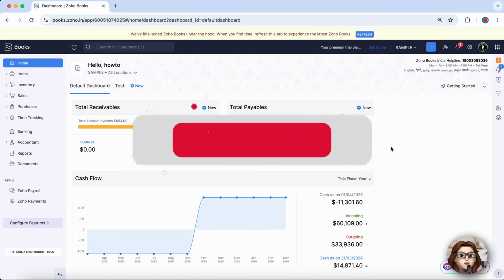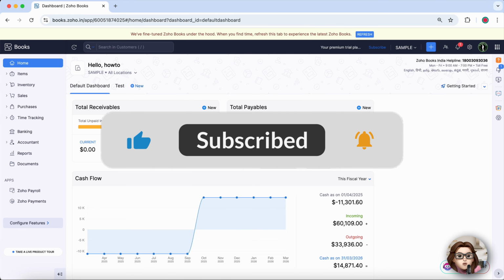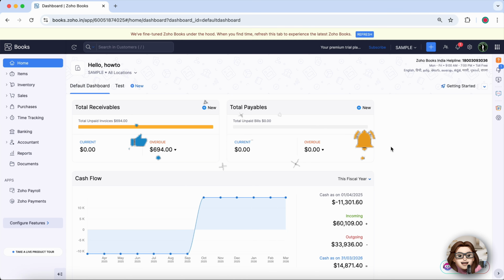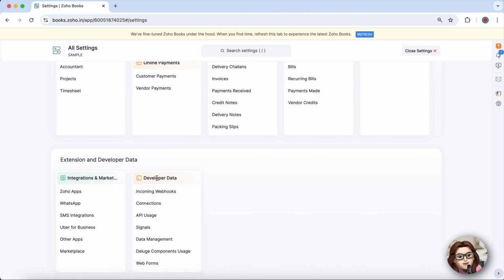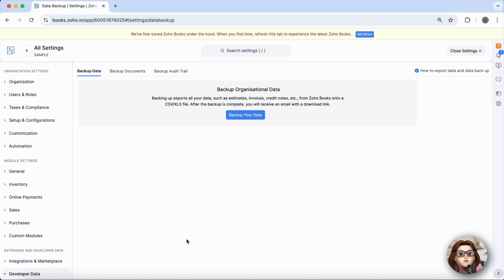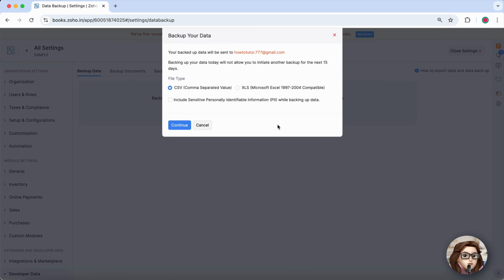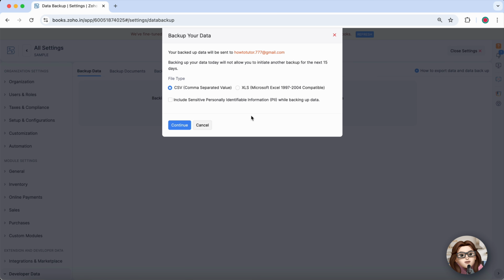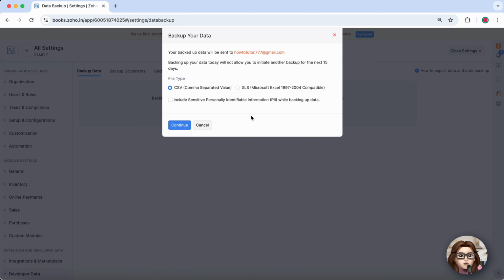How to Backup Data in Zoho Books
In this detailed Zoho Books tutorial, you’ll learn how to backup your data in Zoho Books safely and efficiently. Backing up your financial data is one of the most crucial steps to ensure the security, accuracy, and continuity of your business operations. Whether you’re an accountant, business owner, or freelancer, this video will help you understand how to download, export, and safeguard your Zoho Books data with ease.

By the end of this guide, you’ll know exactly how to:

Export all your financial data from Zoho Books

Schedule regular backups for security

Download transaction and report data in different formats

Keep your business data protected and recoverable at any time

Backing up data in Zoho Books ensures that even in case of system errors, data corruption, or accidental deletion, your important business information remains secure. This step is especially important during audits, tax filing, or when migrating your data to another system.

In this tutorial, we’ll show you how to navigate to the Data Backup section under Zoho Books Settings. You’ll learn how to generate a complete backup file that includes your invoices, bills, contacts, chart of accounts, and journal entries. We’ll also cover how to download reports in CSV, XLS, or PDF formats for additional storage or analysis.

You’ll also discover a few best practices for data safety — such as encrypting your downloaded backups, using secure cloud storage, and maintaining monthly or quarterly backup versions. With Zoho Books’ built-in export tools, you can easily automate this process and ensure your financial records are always accessible when needed.

Whether you’re managing multiple branches or just starting your business, keeping regular backups will give you peace of mind and compliance confidence.

If you found this video helpful, don’t forget to like, subscribe, and comment below your questions — I’ll be happy to guide you through any Zoho Books feature you want to learn about next.

This video shows you How to Backup Data in Zoho Booksa Easily! Watch this Video till the end to learn How to Backup Data in Zoho Books.

Were you able to figure out How to Backup Data in Zoho Books? Share this with your friends who want How to Backup Data in Zoho Books.

Problem Solved in this Video-:

What Do you Think of How to Backup Data in Zoho Books?